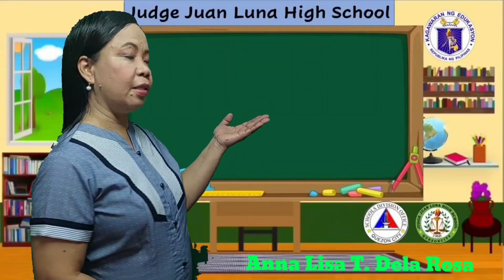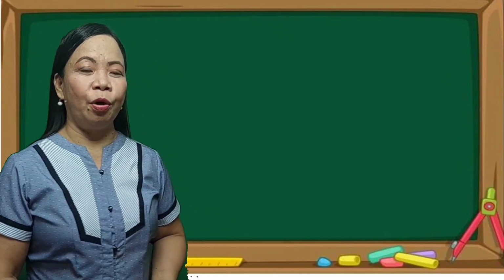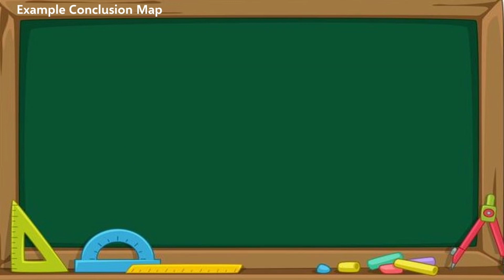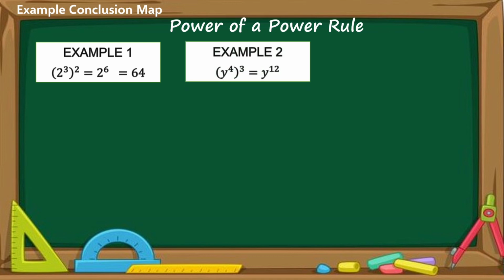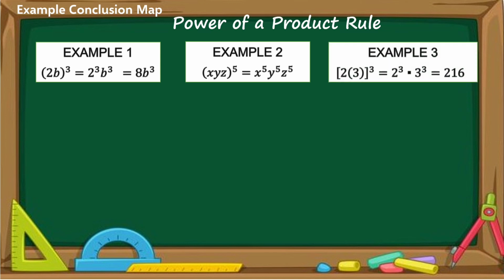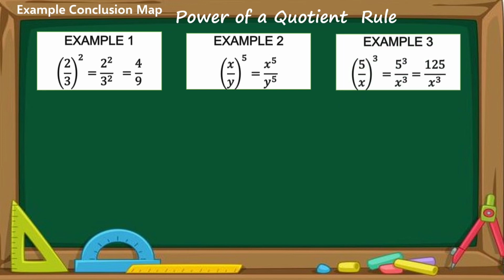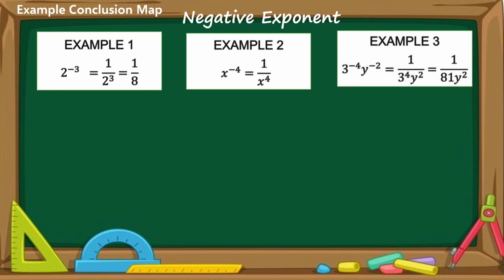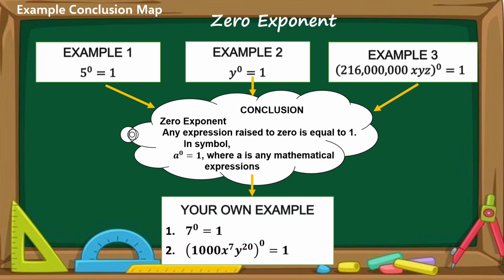TEACHING LAWS OF EXPONENTS USING EXAMPLE CONCLUSION MAP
This is a video lesson presented during the 2022 1st Problem Solving Maps International Summit happened on December 8-10, 2022